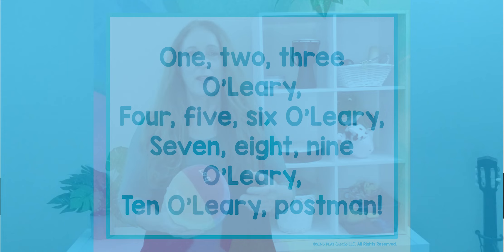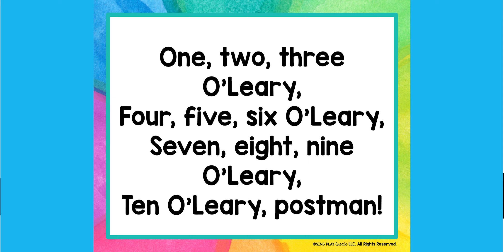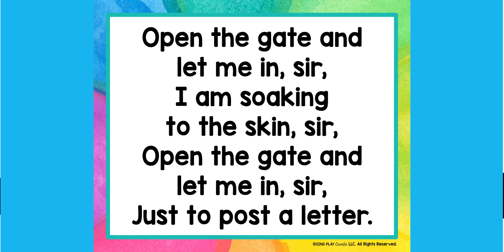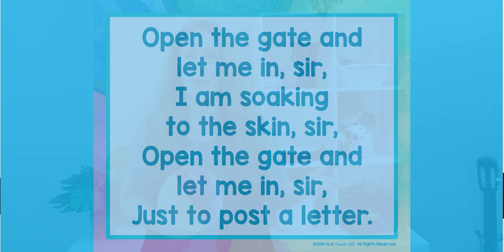St. Patrick's Day Song "One Two Three O'Leary" Music Activities Part 2| Elementary Music Lessons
This is part 2 of 4 videos about  St. Patrick's Day Song "One Two Three O'Leary"  with Music Activities for the elementary music classroom.